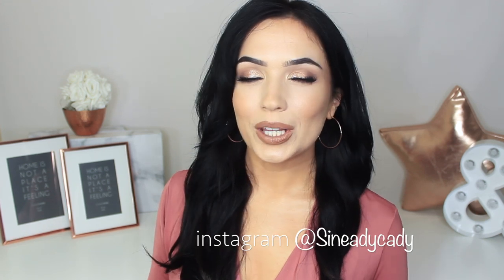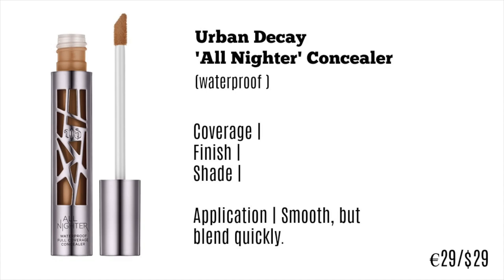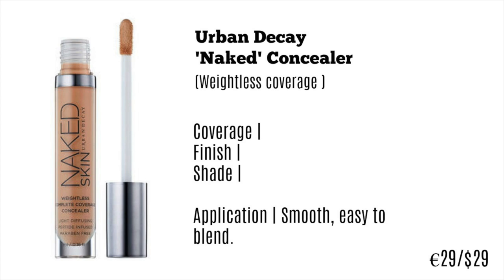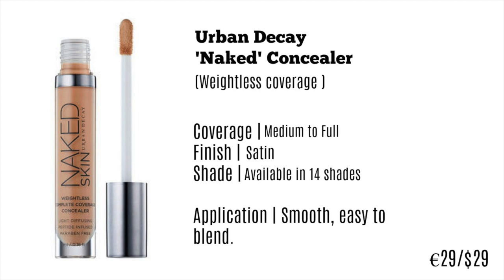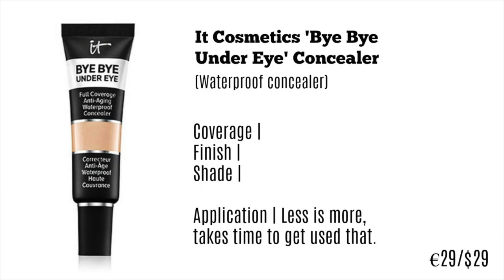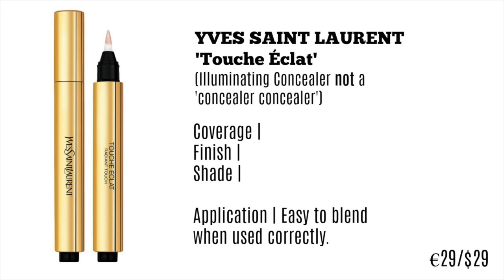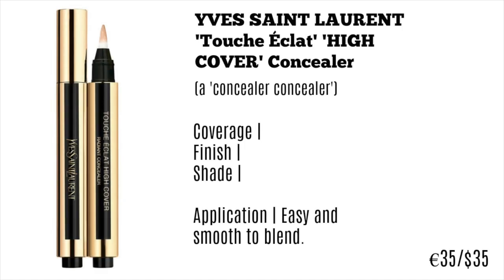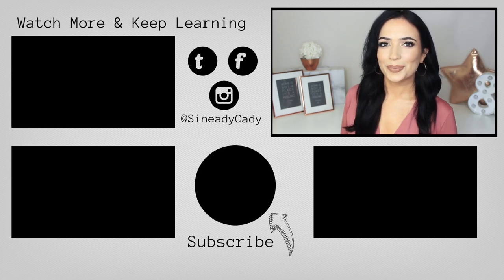BEST HIGHEND CONCEALER | TheMakeupChair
BRUSHES ||
12 PIECE BRUSH SET
10 PIECE MAGNETIC MARBLE